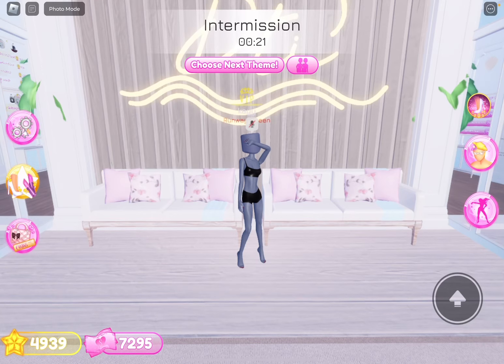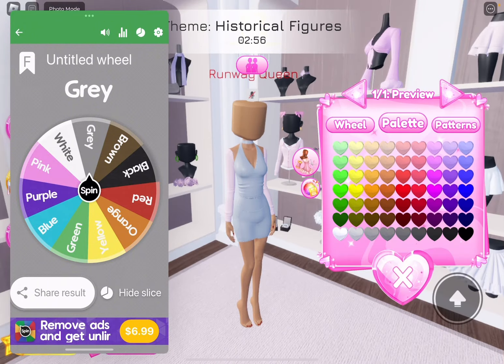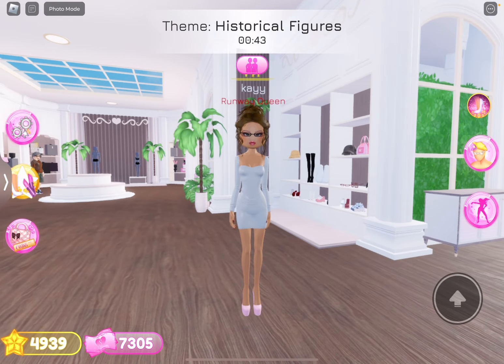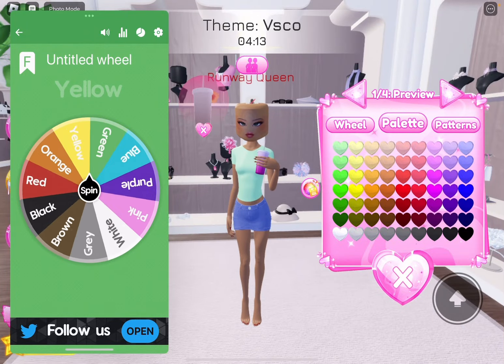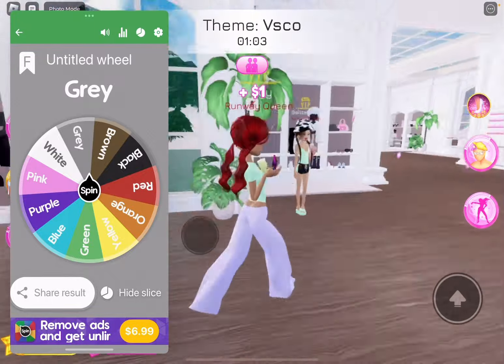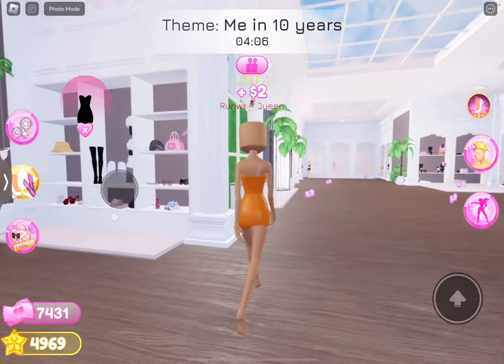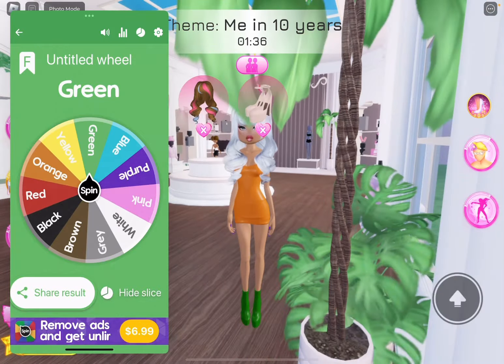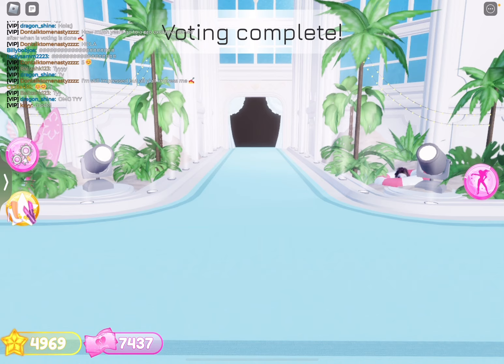Roblox dress to impress BUT a wheel chooses my OUTFIT COLORS…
this went horribly wrong.
(Thumbnail was made in short time I apologize for it not being the best.)